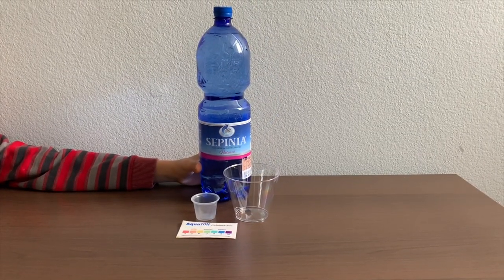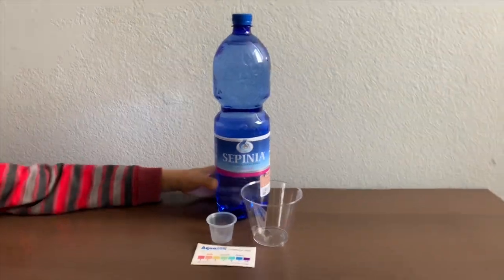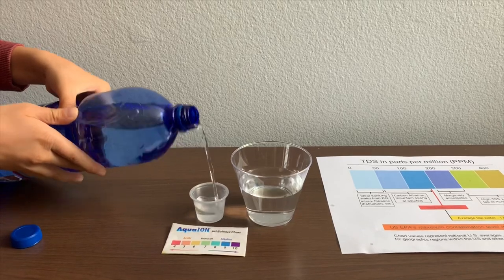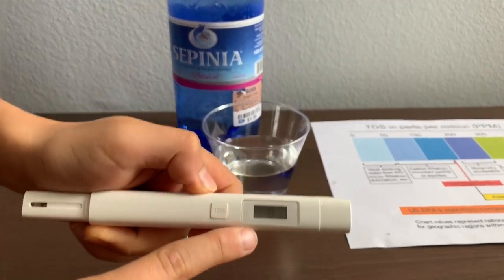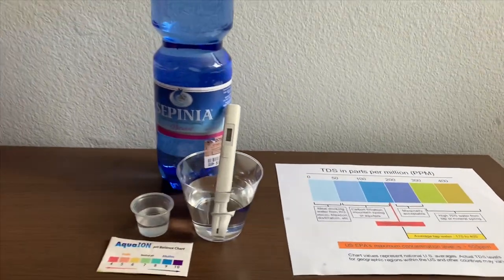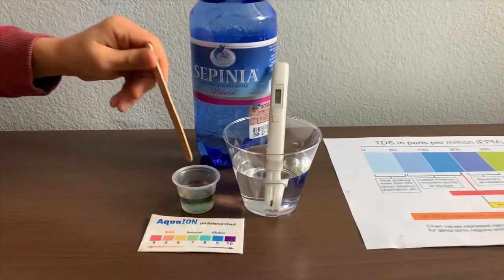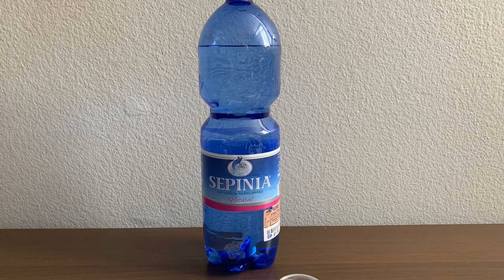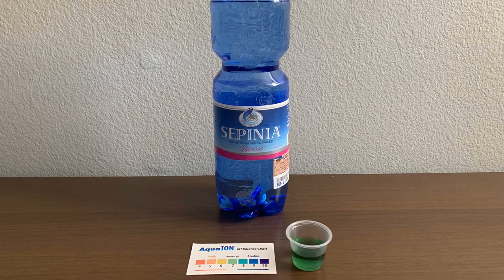Sepinia Mineral Water test - pH and TDS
Natural mineral water sourced from Sepino- Molise, Italy.

Results:
pH: 8
TDS: 215